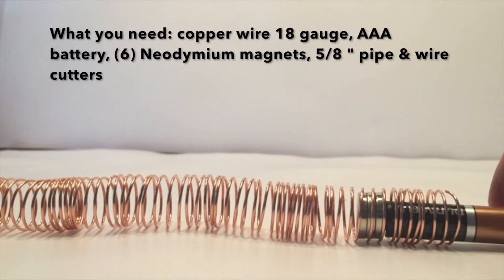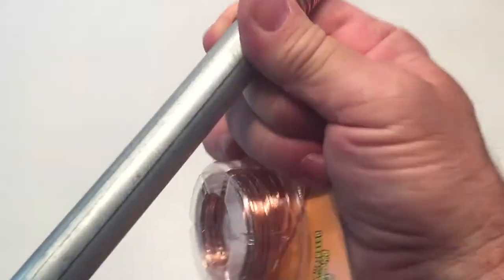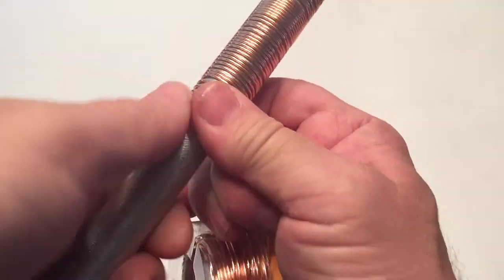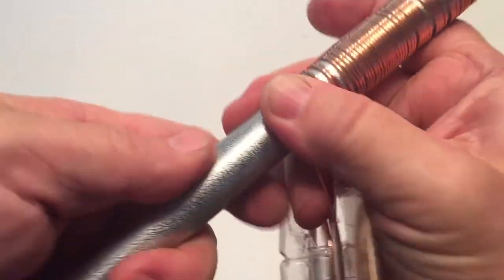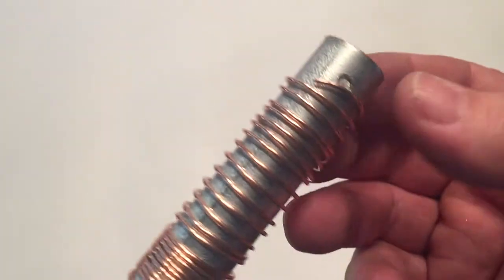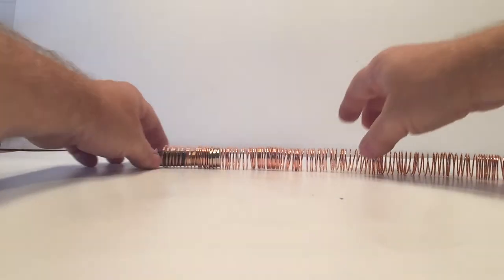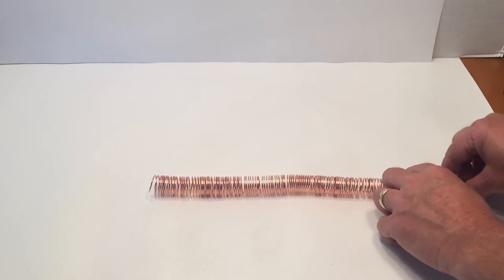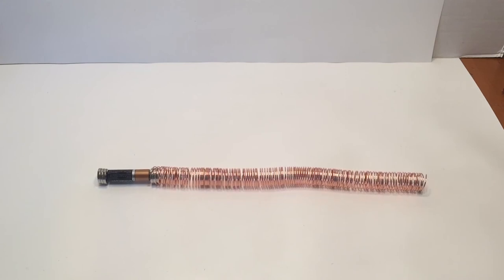Electro Magnetic Train Experiment (How to make a electro Magnetic Train?)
Solid Bare Copper Round Wire 1/2 Lb Spool (18 Ga / 100 Ft)

Neodymium Magnets,

Safety Note:  Neodymium magnets are extremely strong and definitely not for kids who put things in their mouths.

What you need: 18 gauge copper wire, AAA Battery, (6) Neodymium Magnets, 5/8 inch electrically pipe & Wire cutters

We put 3 magnets on each end of the train.   The magnets need to be placed on the battery with the poles facing opposite directions. Otherwise, the train will not work.

The coils need to be wrapped pretty closely around the train.  I wrapped the wire on a 5/8 inch (1.59 cm) electrically pipe. I used 18 gauge copper wire which was 25 feet (7.62 meters) long. If I had longer wire I could made the track in a circle and the train would of kept going in a circle. 100 foot (30 meters)

How does the Electro-Magnetic Train Work?
Electricity and magnet are linked in a way that scientists do not completely understand.  Each can create the other.  If you wrap a copper wire into coils and run an electrical current (see this experiment )through it, you will create a magnetic field.  If you rotate a permanent magnet (as opposed to an item that has been magnetized) inside a coil of copper wire, you can create an electrical current.

In this project, the neodymium magnets on the ends of the battery create a bar magnet with a north pole and a south pole.  When you put the train inside the coils, it causes an electrical current to flow through the copper wire, which creates a magnetic field in the section of wire coils right around the train car.

This magnetic field has its own north and south poles, which push the train along the track.  You’ll notice that the train will only run one direction because of it’s magnetic poles.  It’s pretty amazing science!

Where to buy 18 gauge copper

Where to buy 1/2 x 1/8 Inch Disc N48 Neodymium magnet